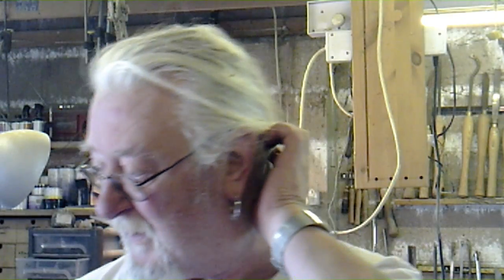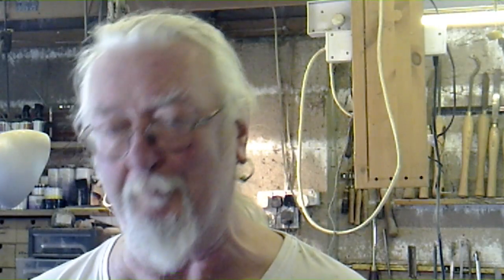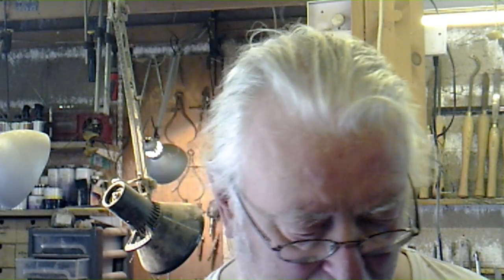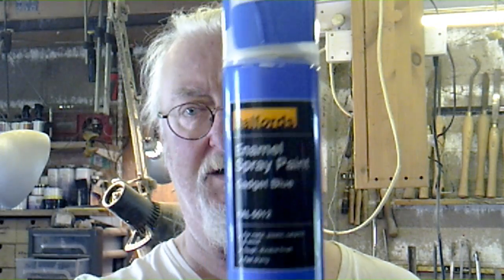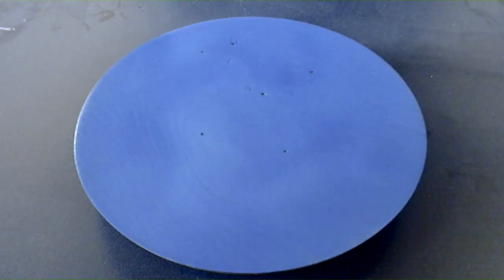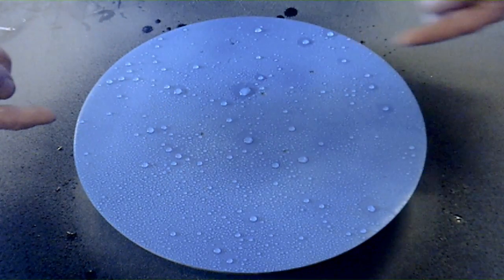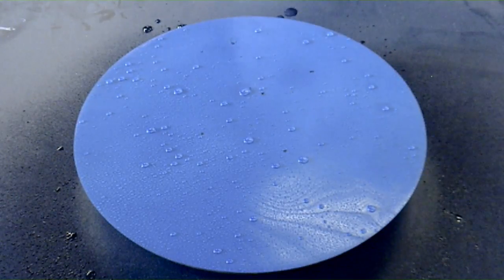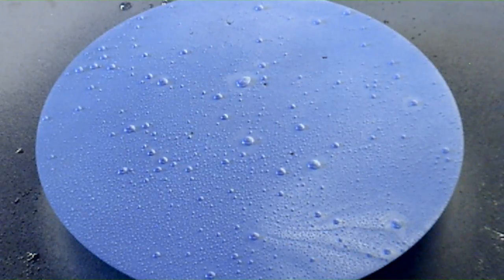Water drop effect part 1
Shallow dish finished with a water drop paint effect.